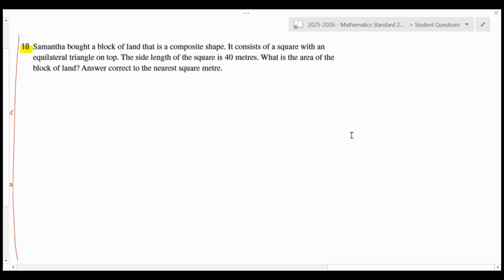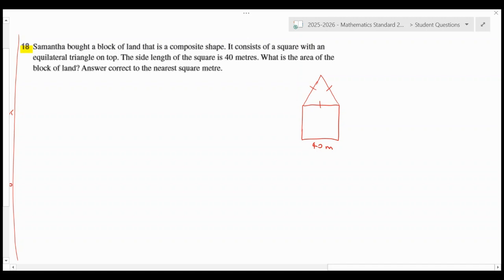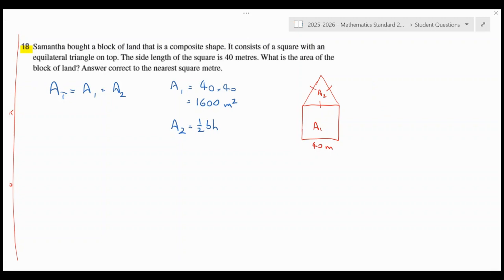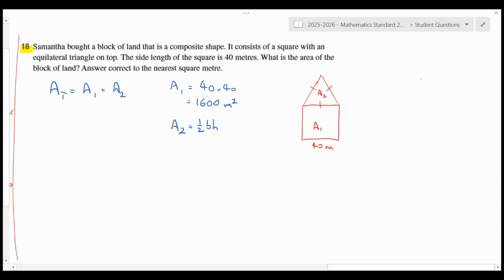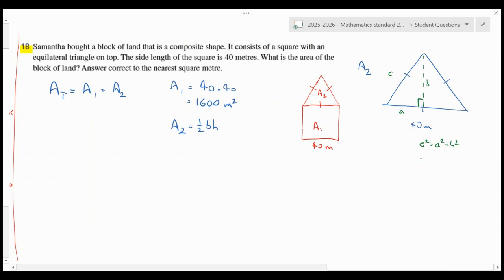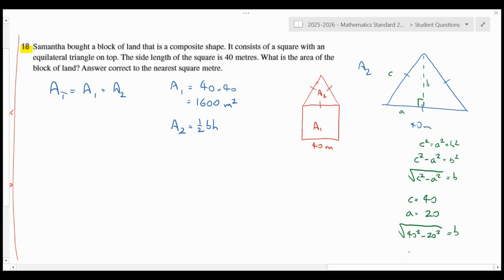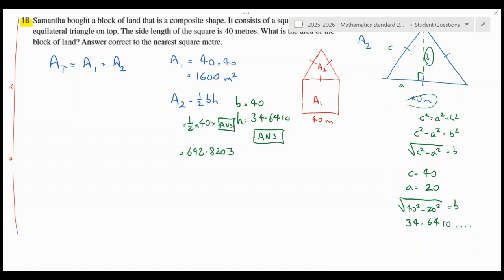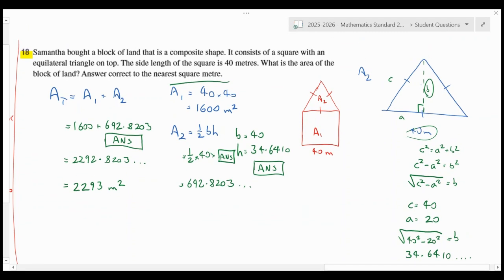Ex 6B Q18